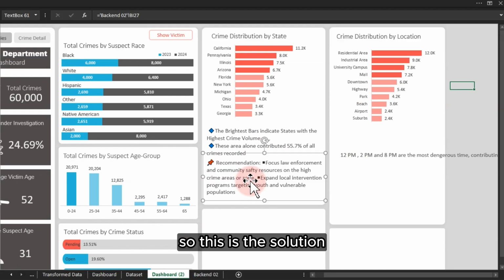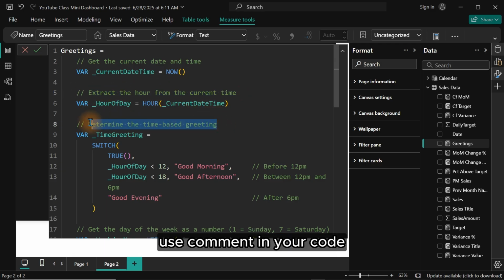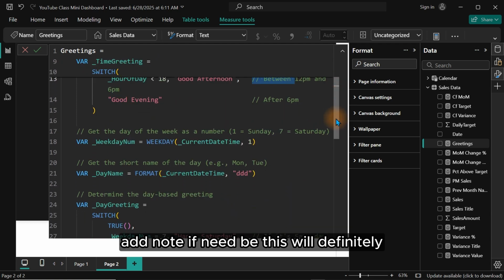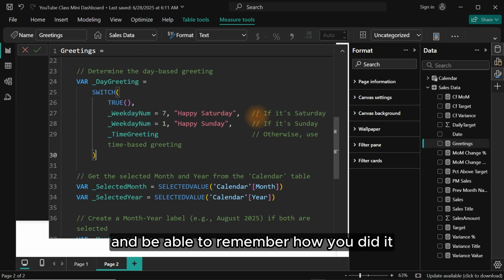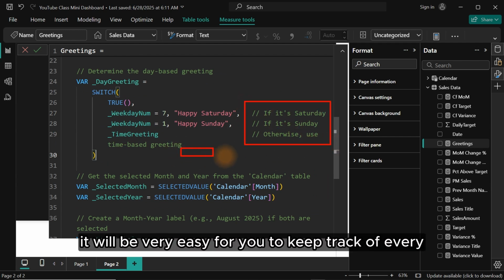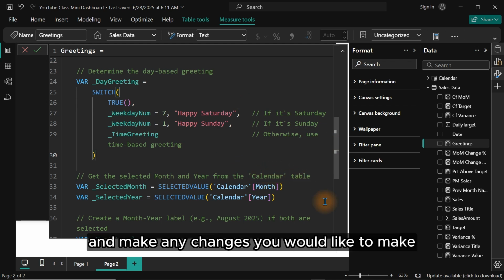Are you a Data Analyst? Avoid these 5 Common Analyst Mistakes in your Data Career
If you want to Master Data Analytics using Power BI or Microsoft Excel this channel will help you with projects to help you use functions and formulas like a pro.